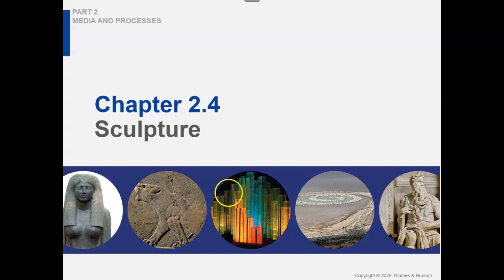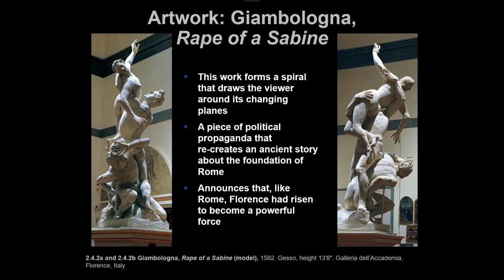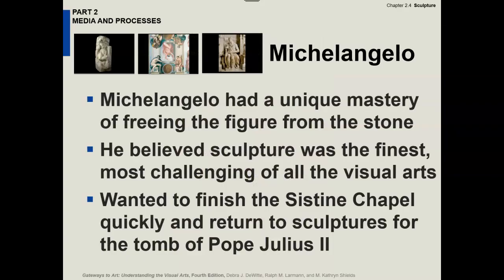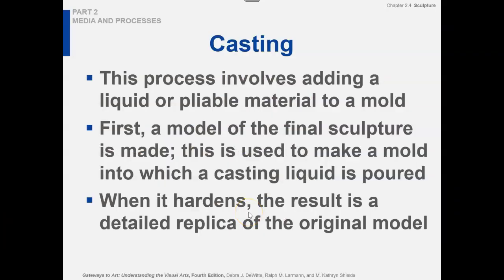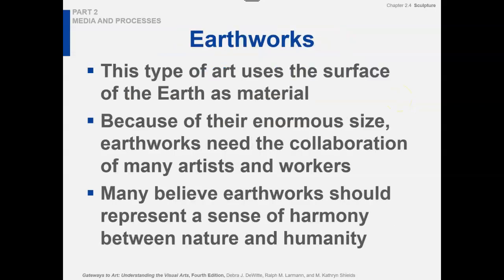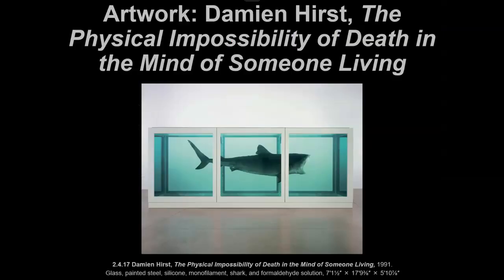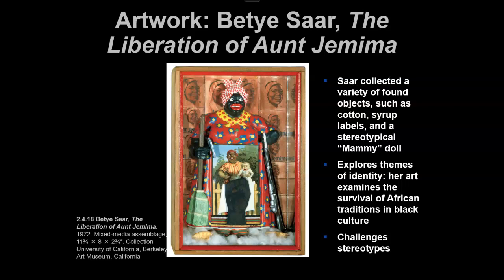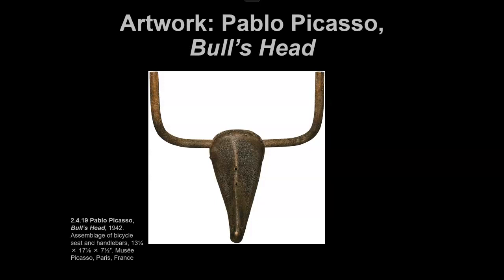Chapter 2.4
Sculpture